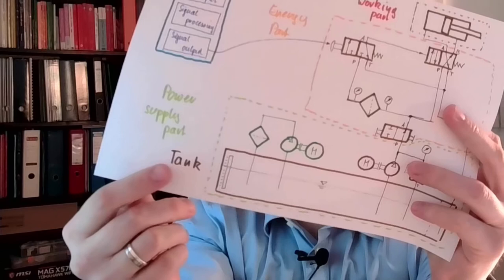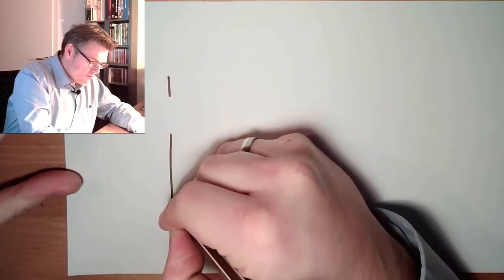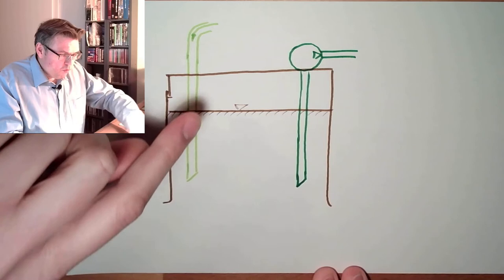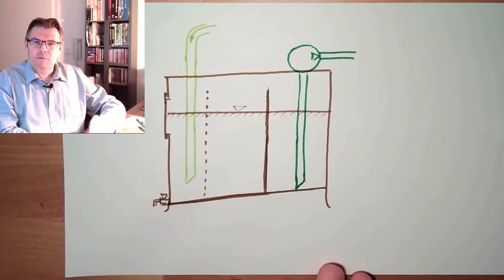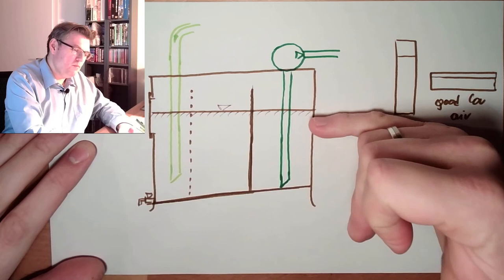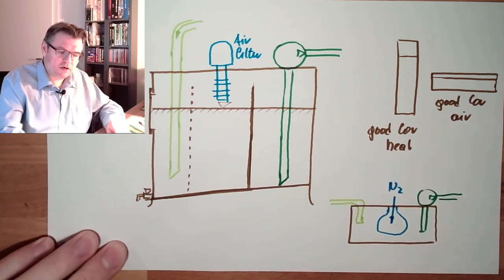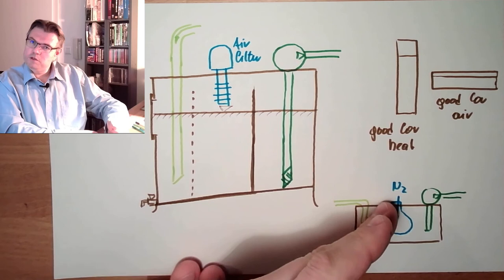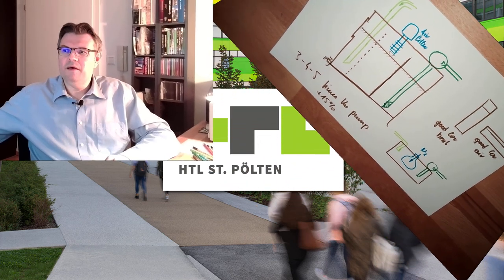Hydraulic 13: Hydraulic Tank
Inthis video we will learn somthing about the tank: What are it's tasks? What size shall it be? What needs to be realized to help fullfill the tasks.